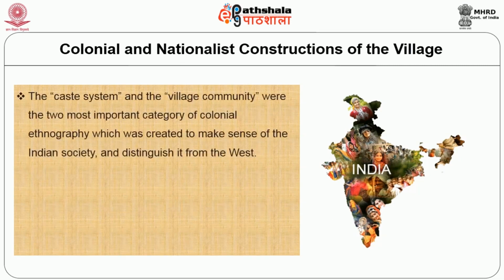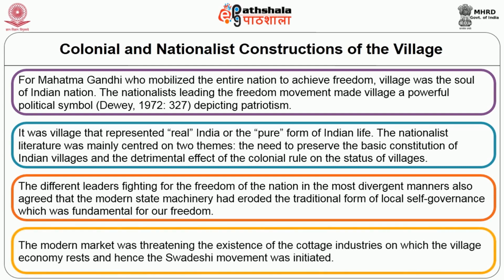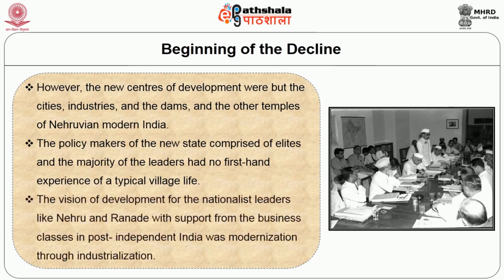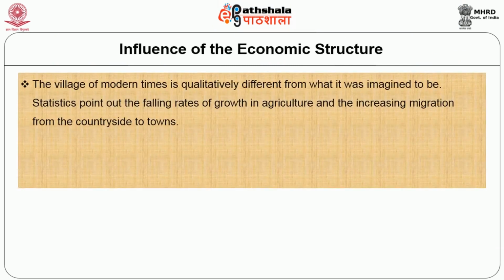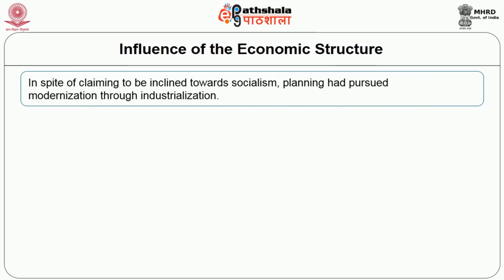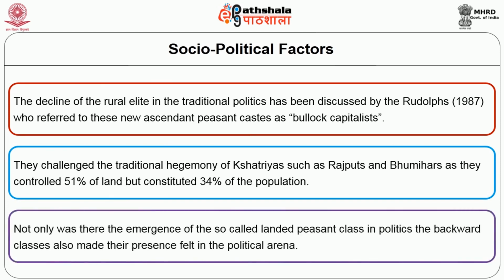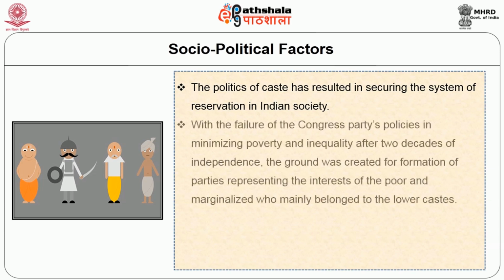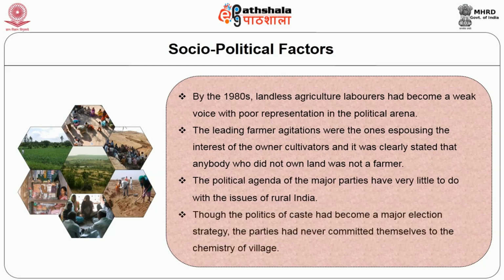The relevance, decline and possible renewal of agrarian studies I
Subject:Sociology
Paper:  Agrarian relations and social structure in India